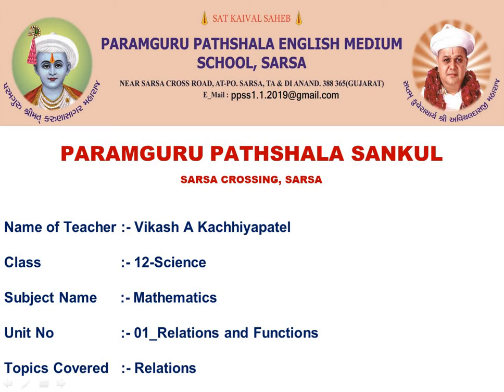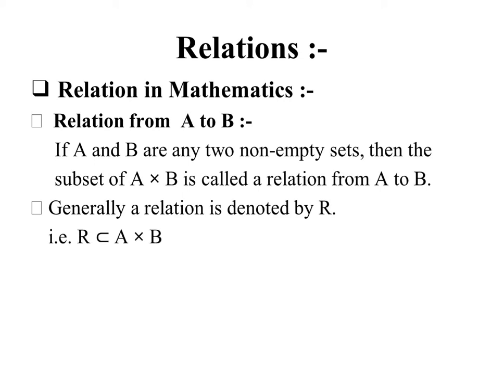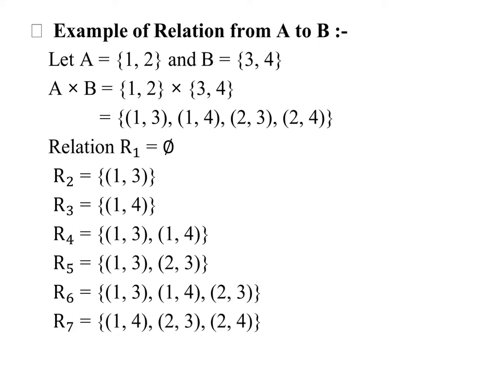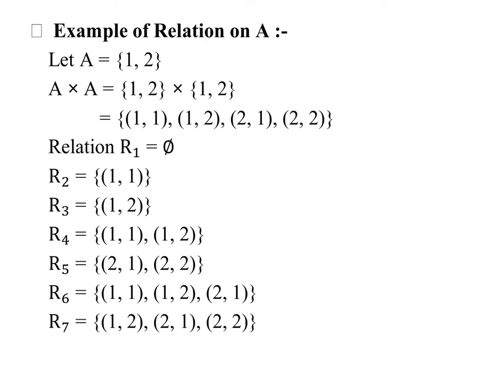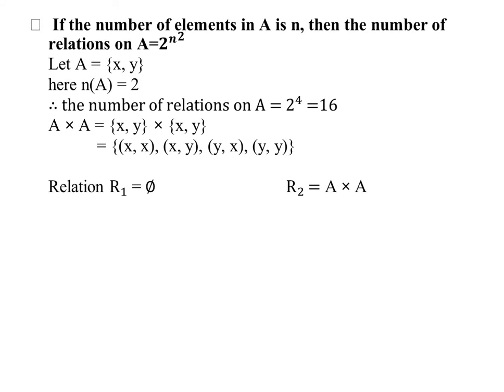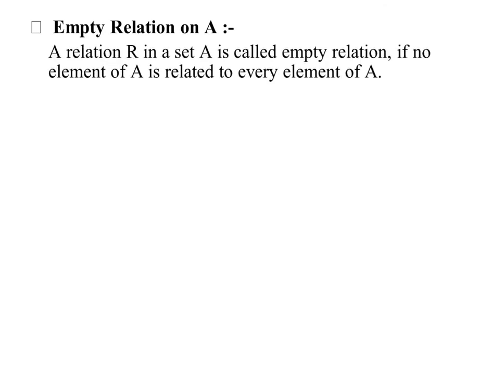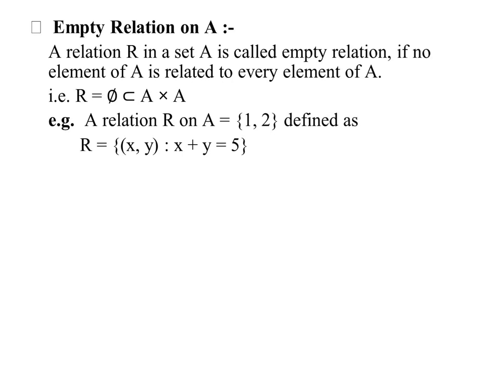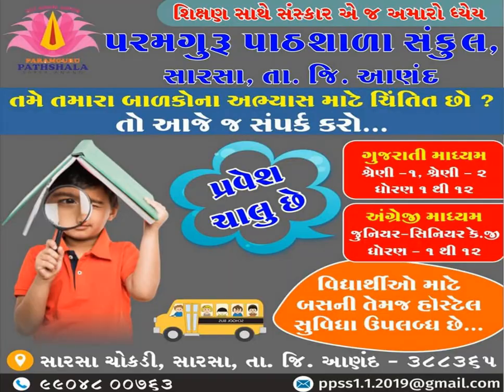Std 12 MATHS (UNIT 1)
Relations and Types of Relation